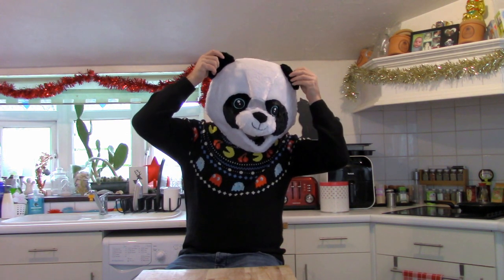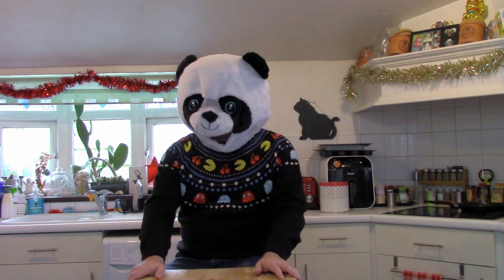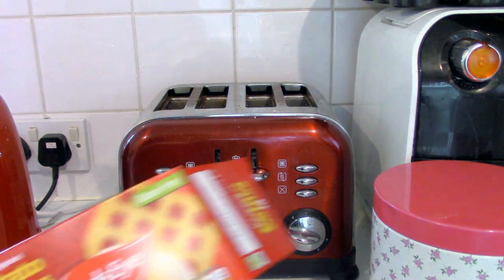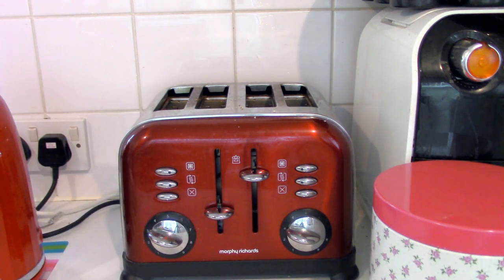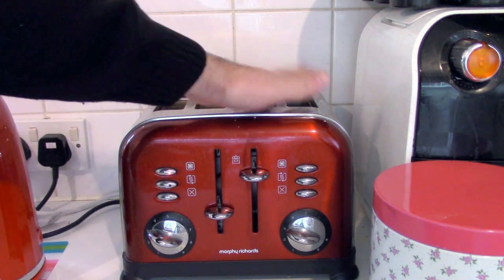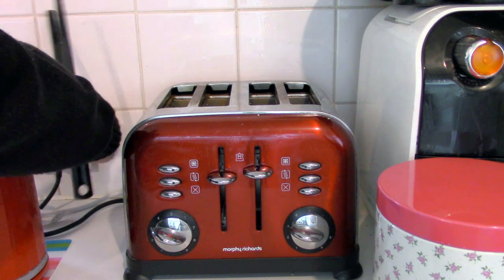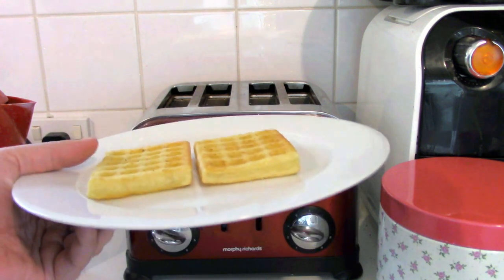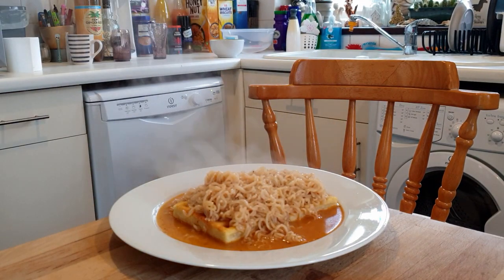Birds Eye Potato Waffles Cooked In Toaster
Toaster Potato Waffles